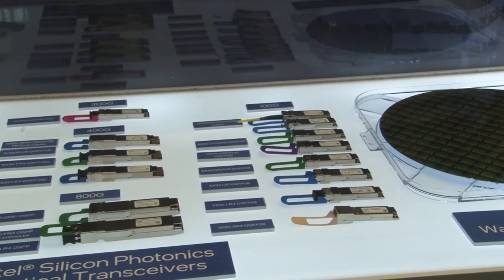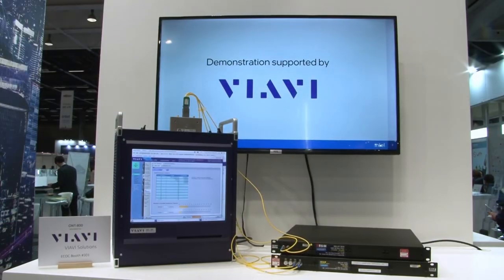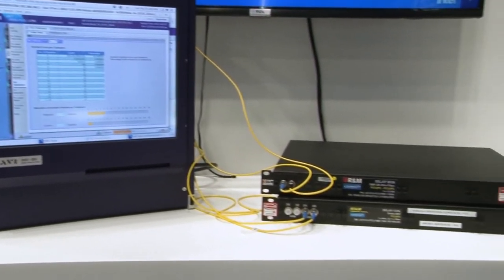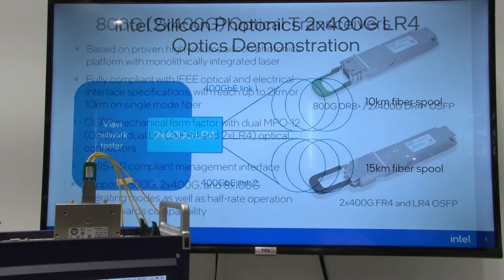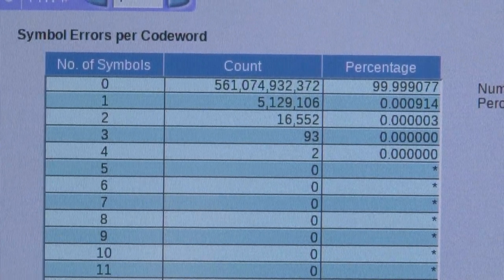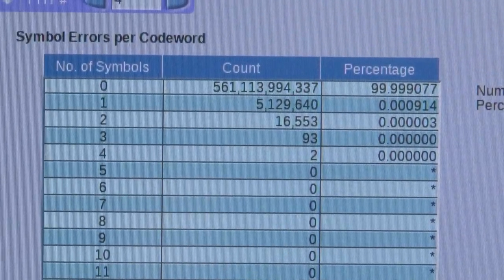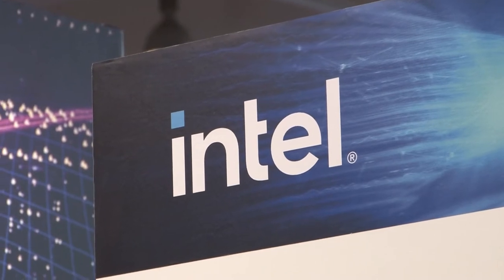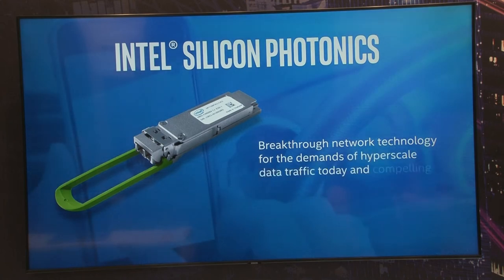ECOC Exhibition 2022 - Darron Young, Senior Director of Product, Silicon Photonics, Intel